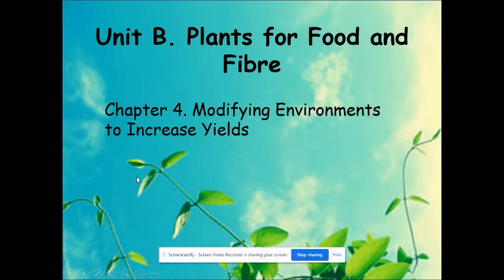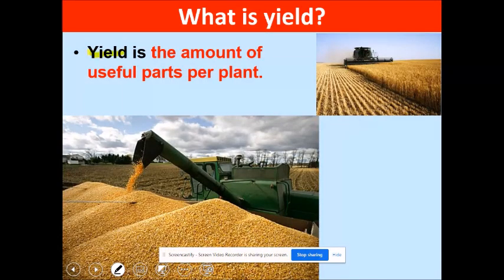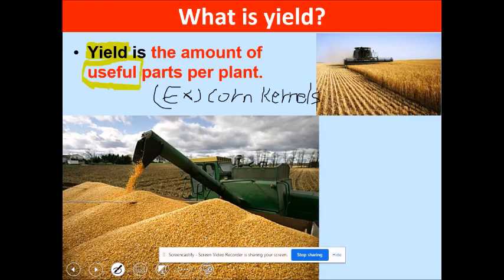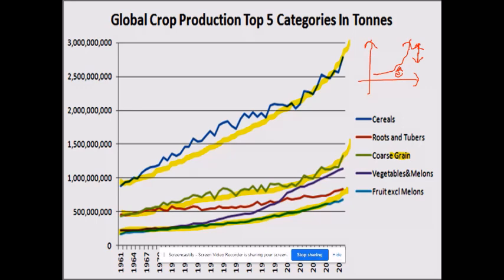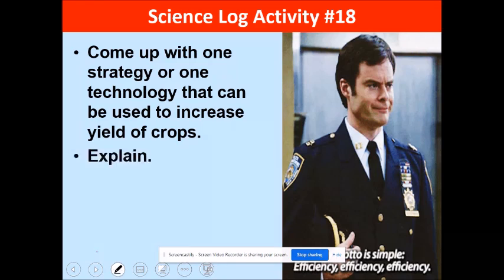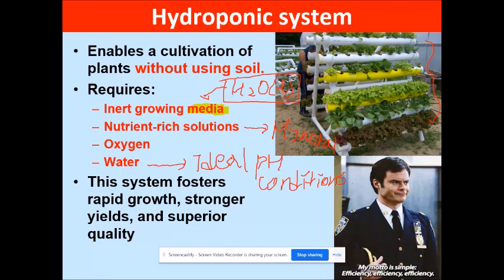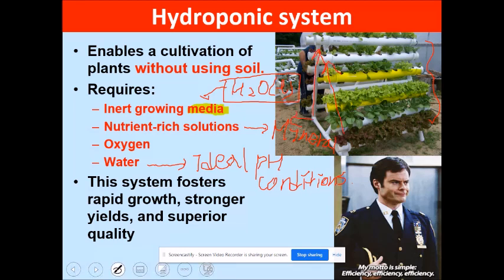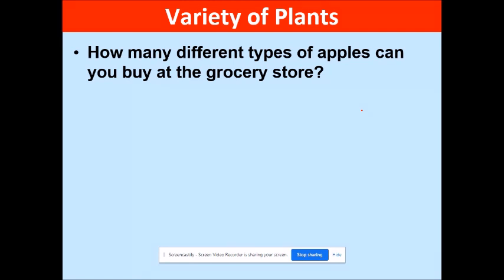Unit B - Chapter 7 Yields & modified environment